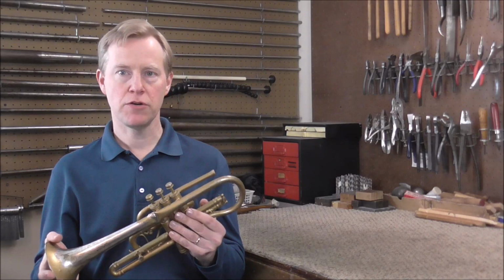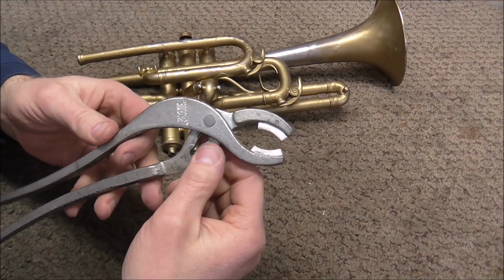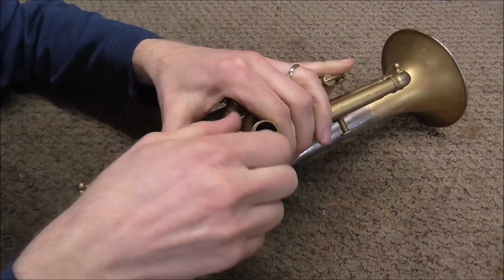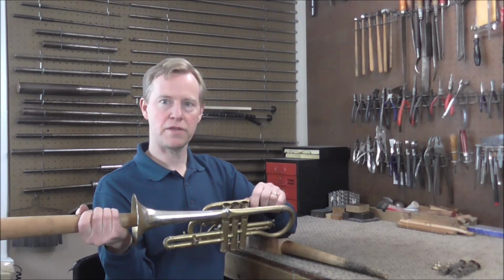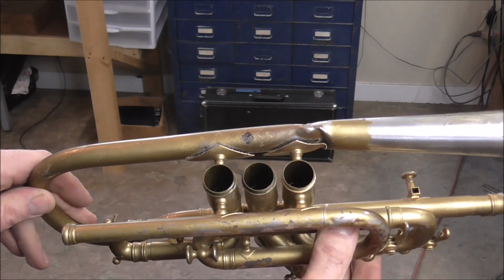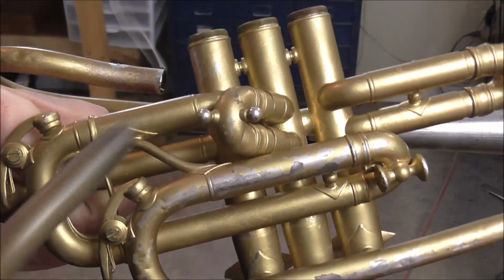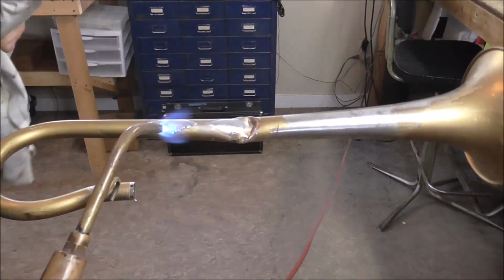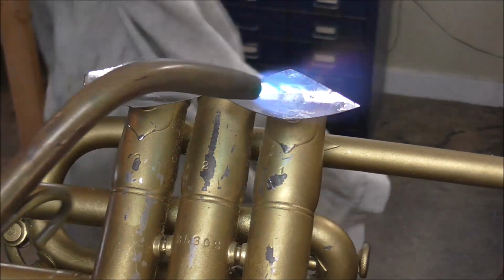115 Year Old York Cornet Restoration Project: Video #2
This video is the 2nd in a series of a 115 year old York cornet restoration. In this video, Art gets started by removing the bell from the instrument.
Here is a link to where you can get the soft jaw pliers seen in the video